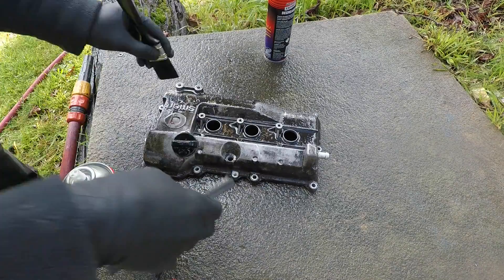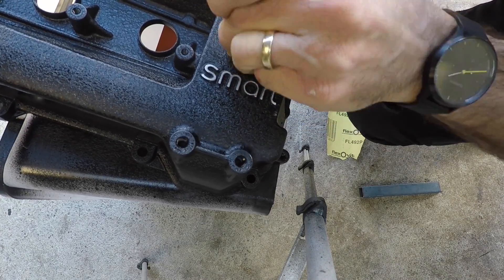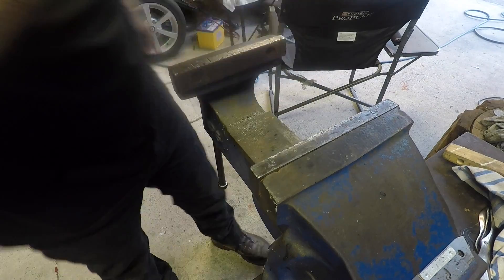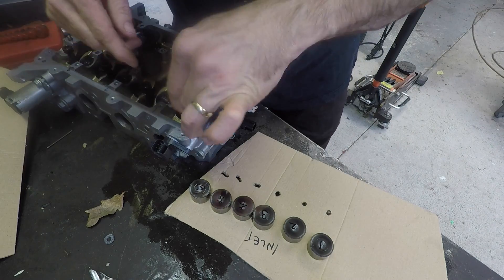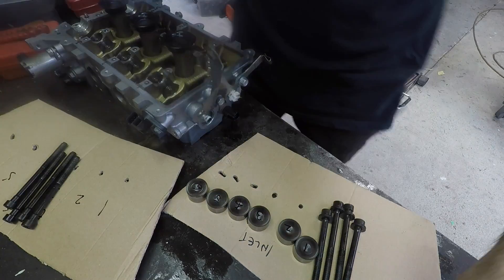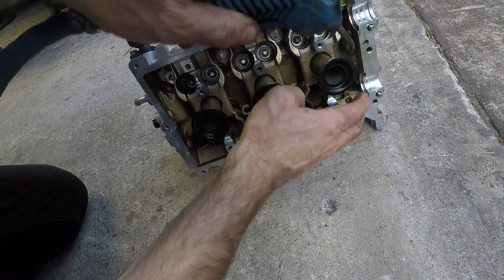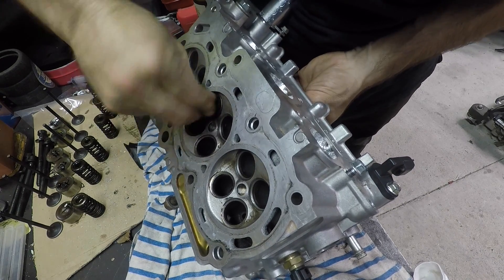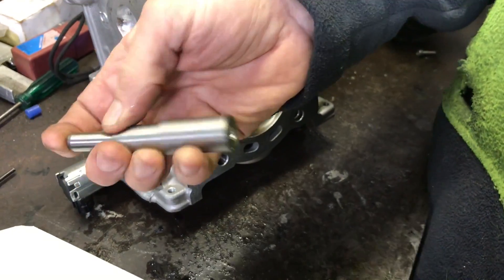Smart Car part 4 Engine rebuild prep work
The engine is now cleaned up and ready for final assembly, new pistons and rings, all new gaskets, new clutch and 2 new valve guides to complete this rebuild.